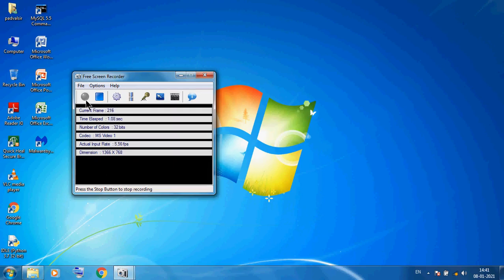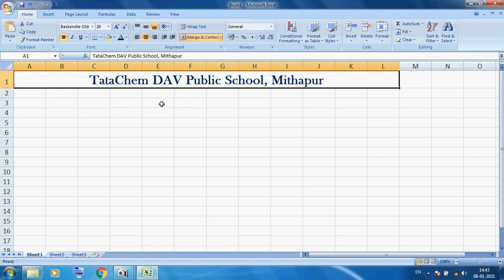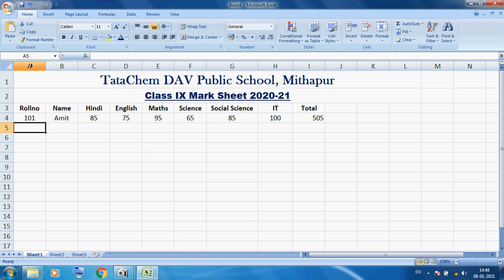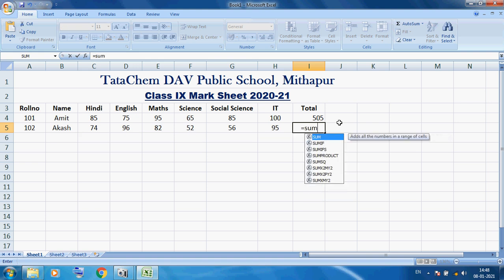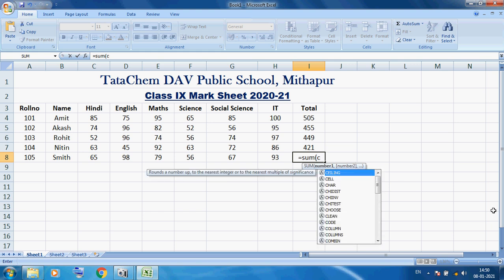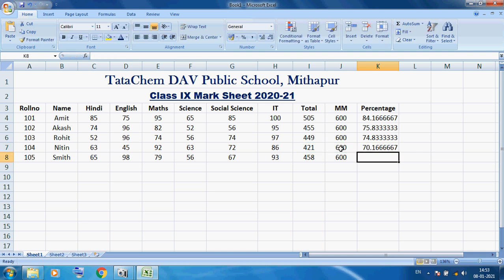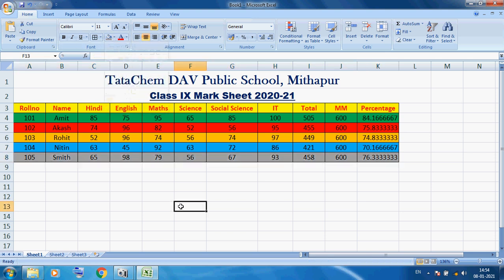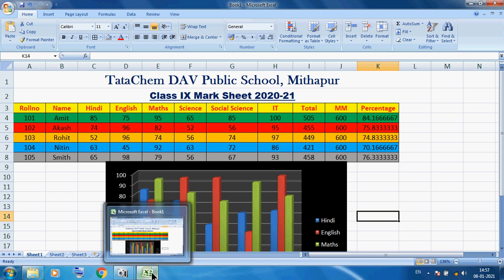Class 9 IT Microsoft Excel Mark Sheet and Chart Example Practical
Class 9 IT Microsoft Excel Mark Sheet and Chart Example Practical by Rajkumar Sharma Sir